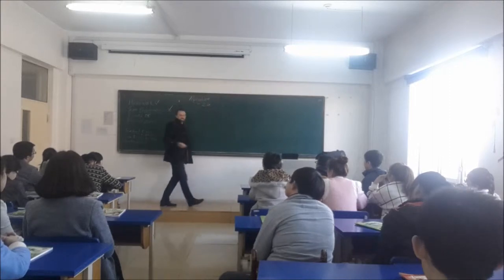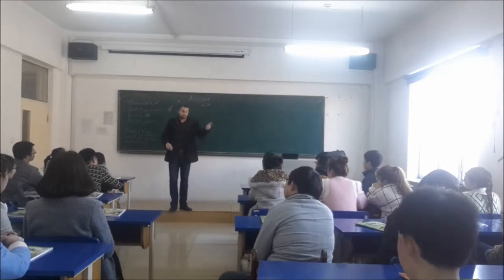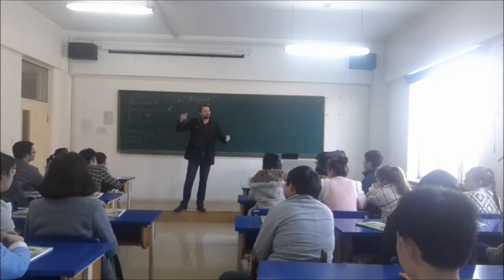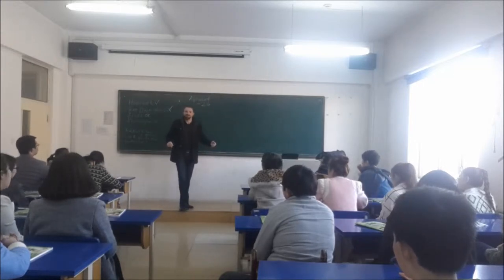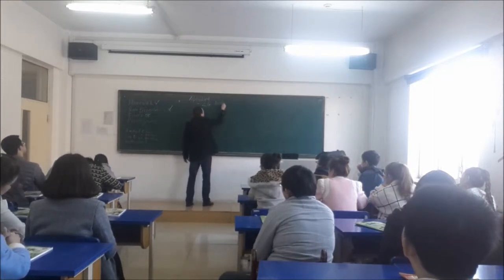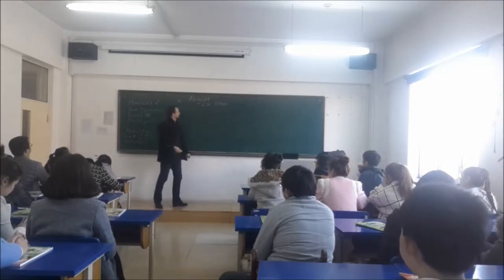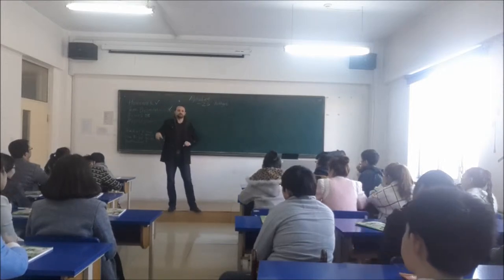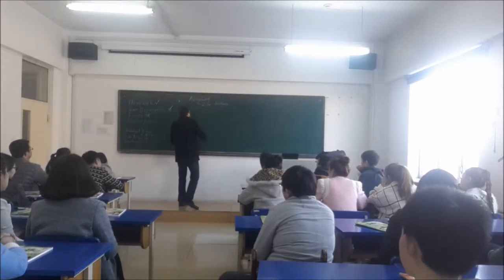Phonograms - part 1 of 2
A lesson on phonograms.